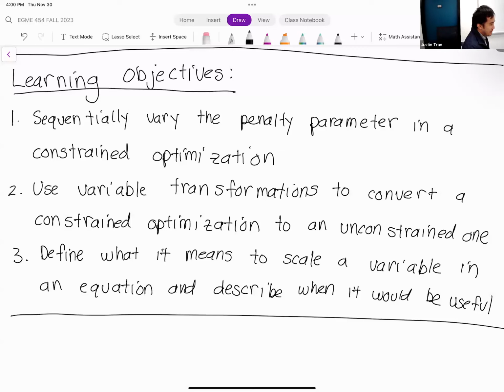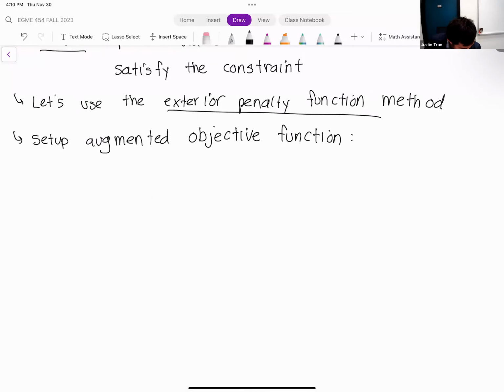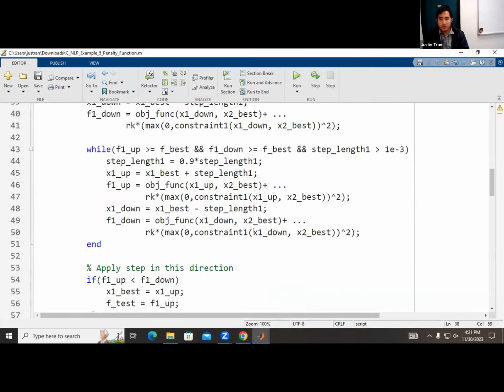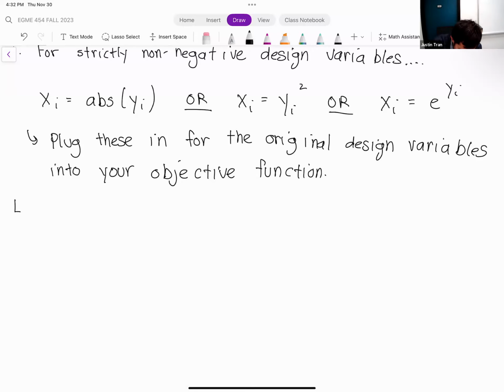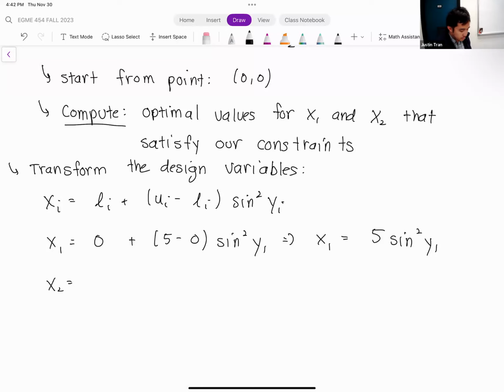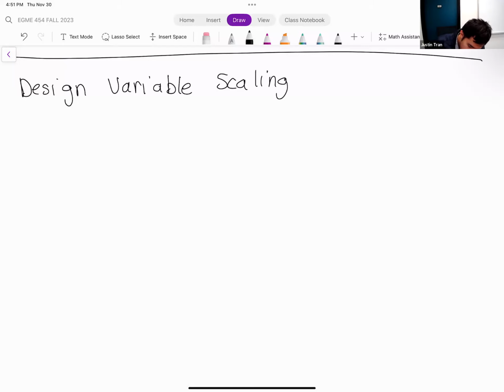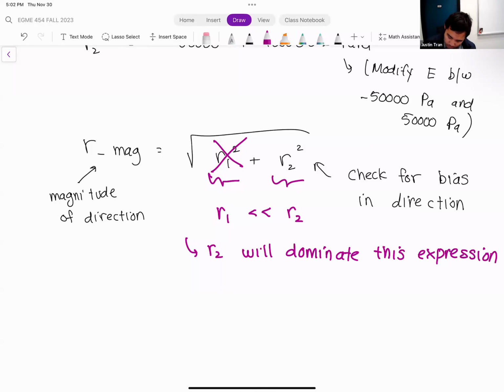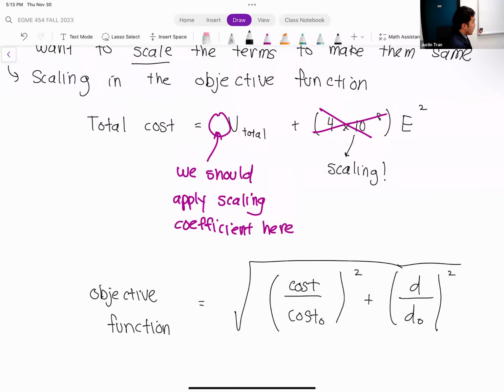EGME 454 FALL 2023 Week 15 Lecture 2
Week 15 - Lecture 2: Constrained Optimization pt. 3